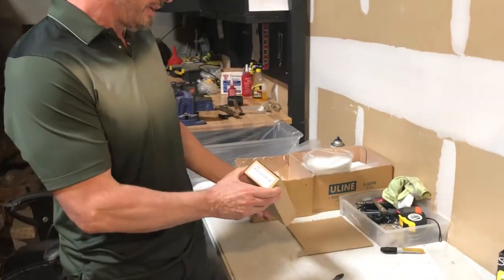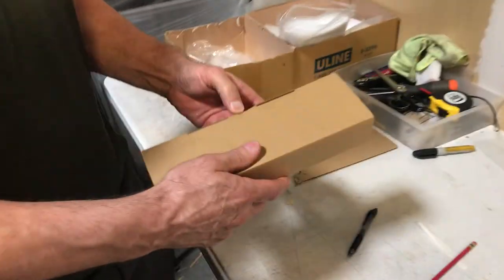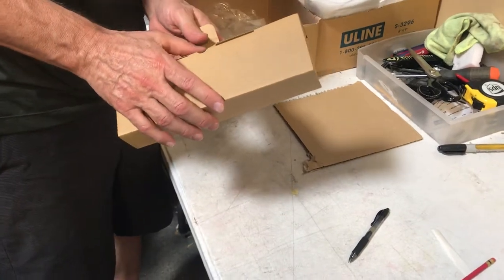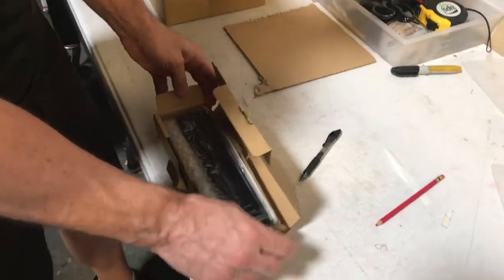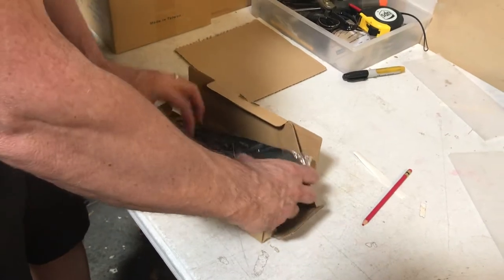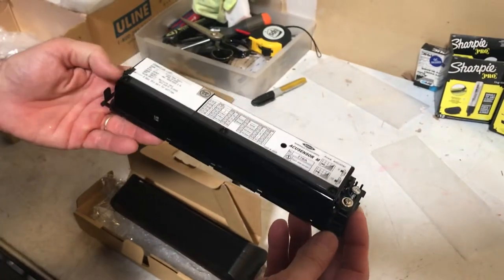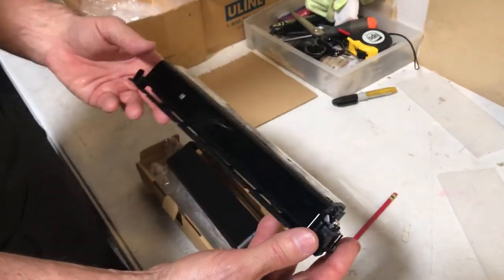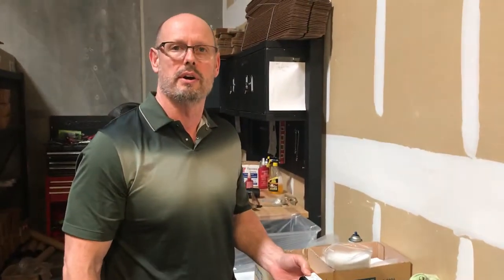Nabco A-01306 Acusensor M Replaces Old P/N: 14-8902-3 Accusensor 3 For Automatic Sliding Doors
This video goes over the Nabco A-01306 Acusensor M Replaces Old P/N: 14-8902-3 Accusensor 3 For Automatic Sliding Doors.